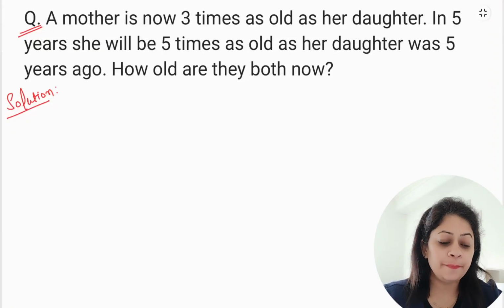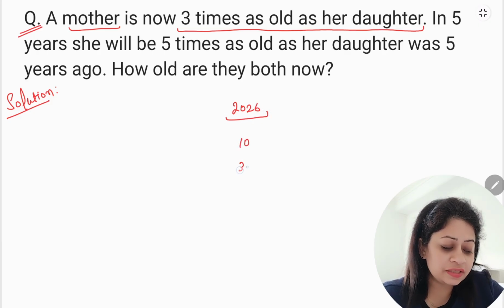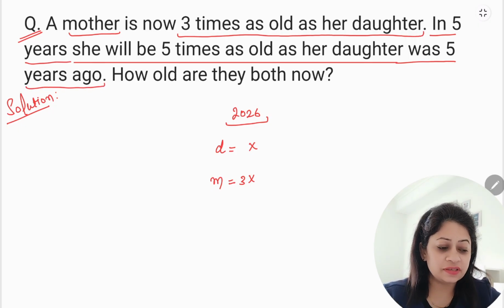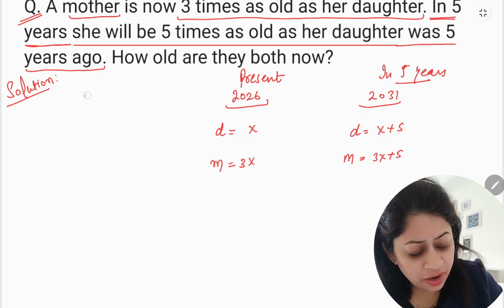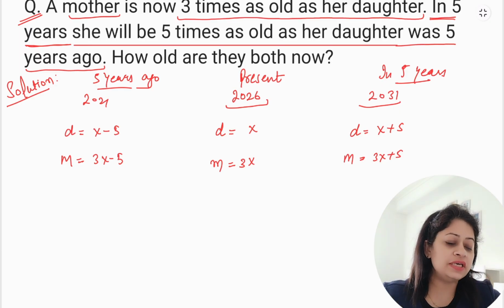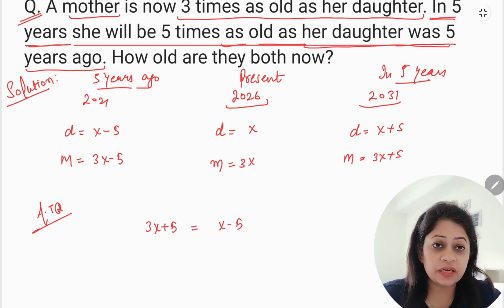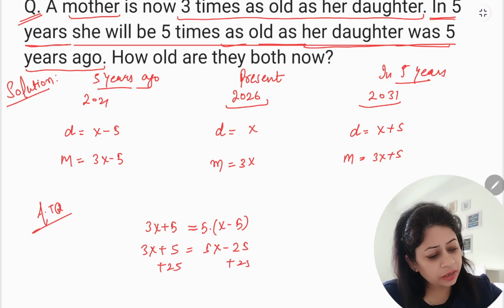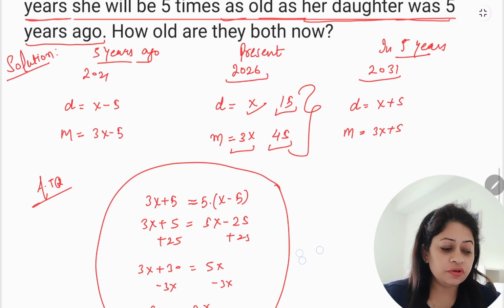Simple method to solve age related question || Check your logical reasoning